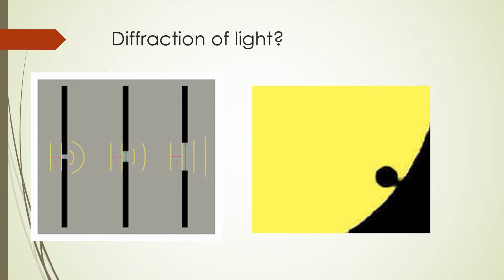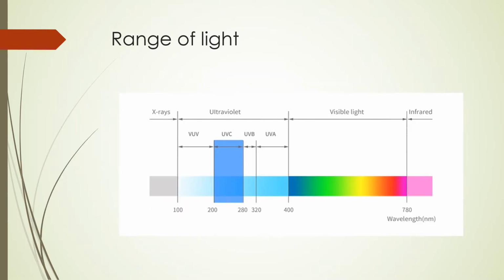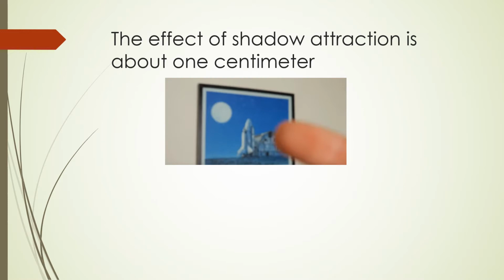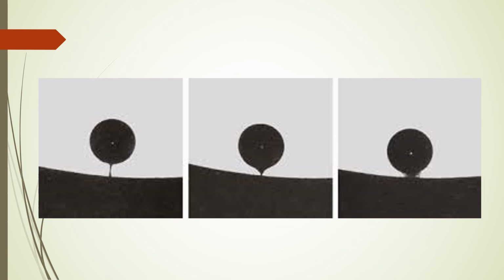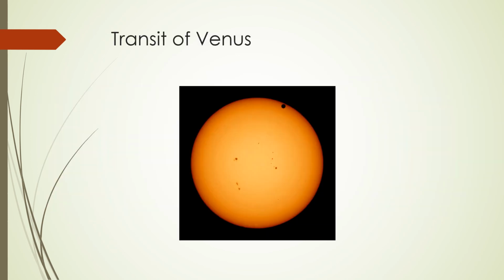Microsoft PowerPoint 簡報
hh